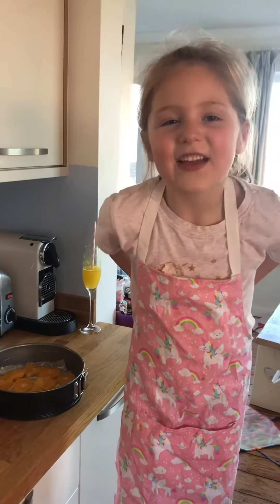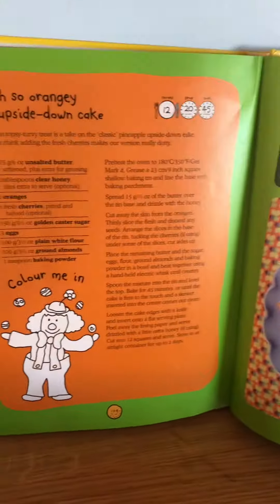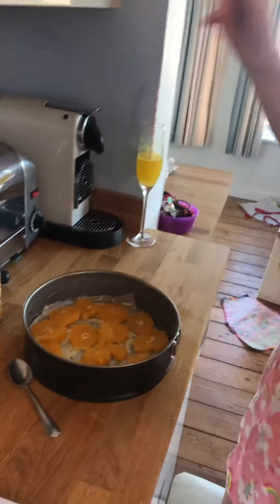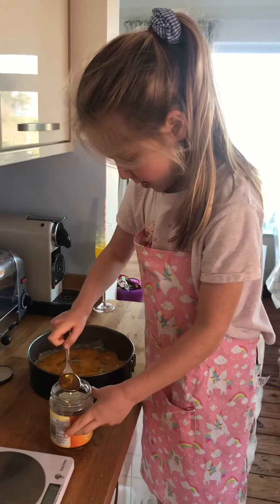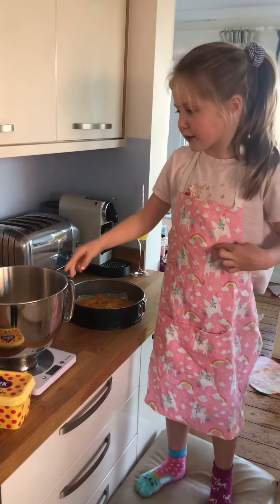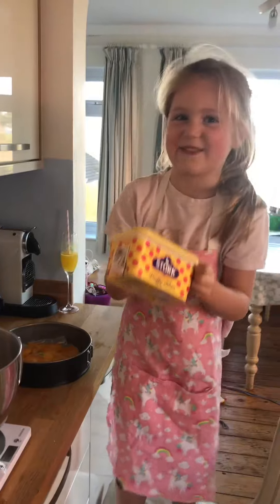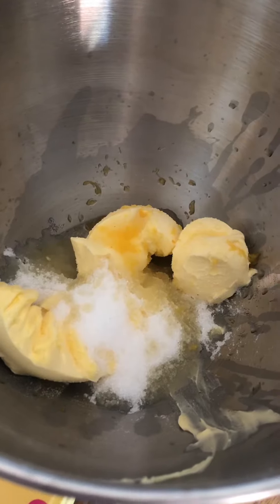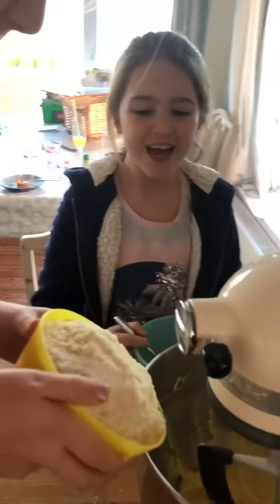How to make Upside down orange cake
cooking with kids? Follow this step by step easy recipe from ellas kitchen cookbook